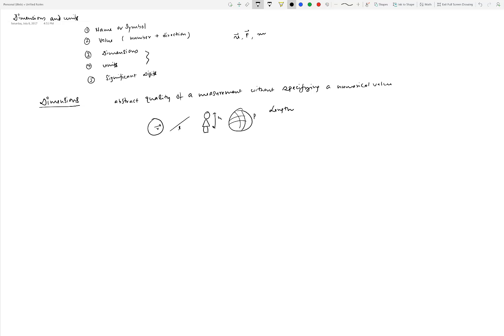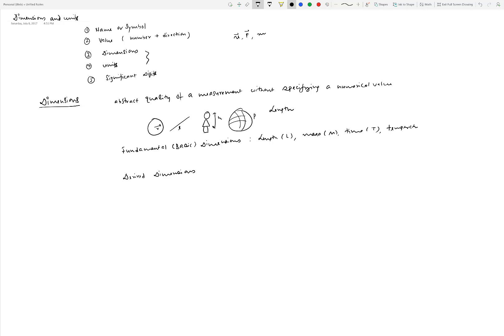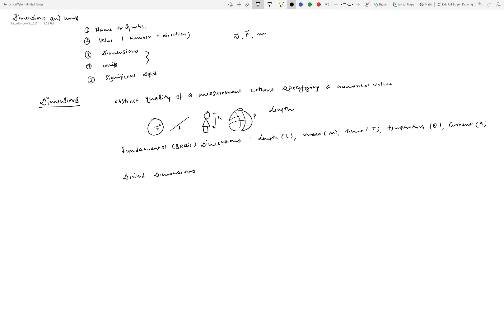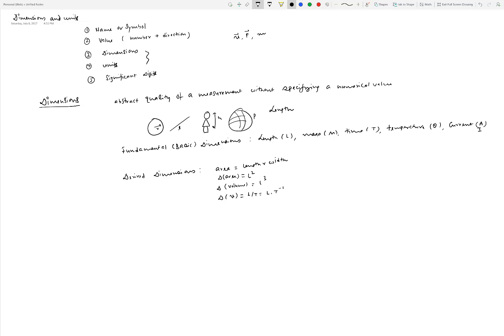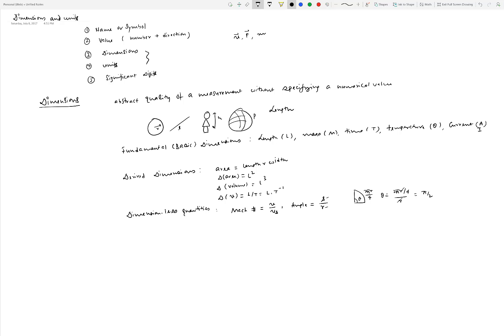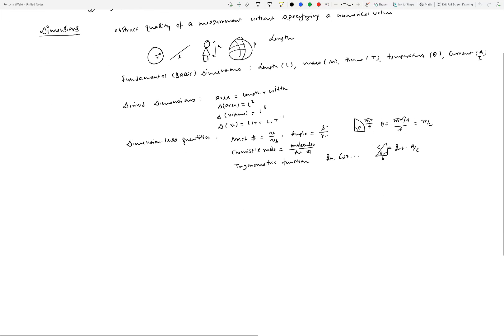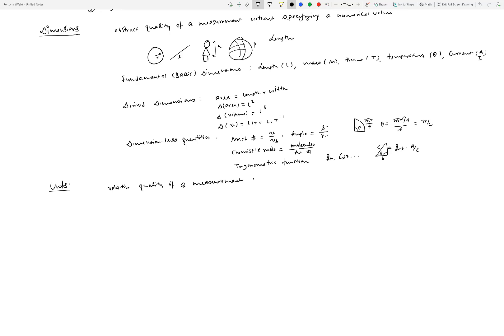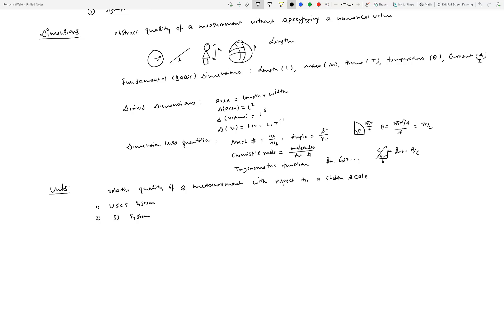Dimensions and Units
Fundamentals: Dimensions and Units